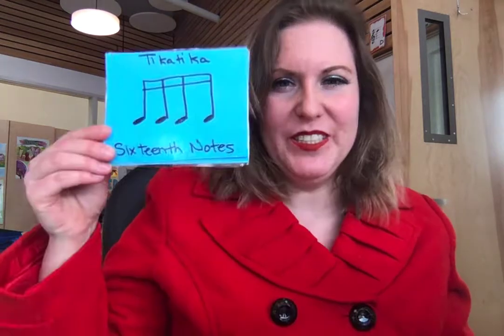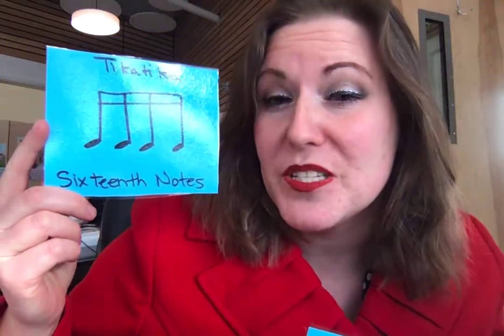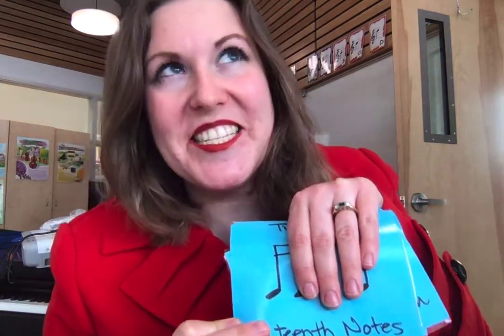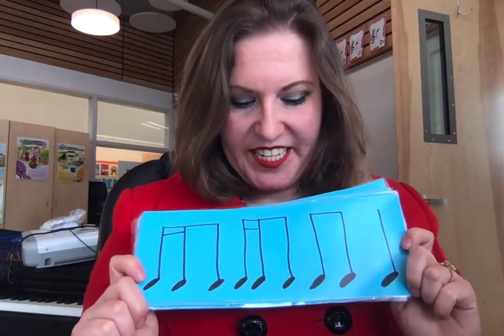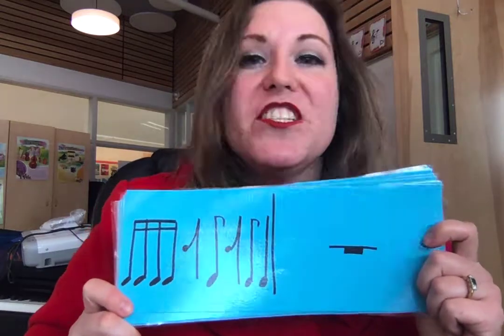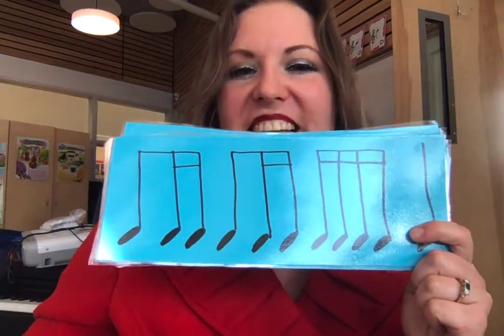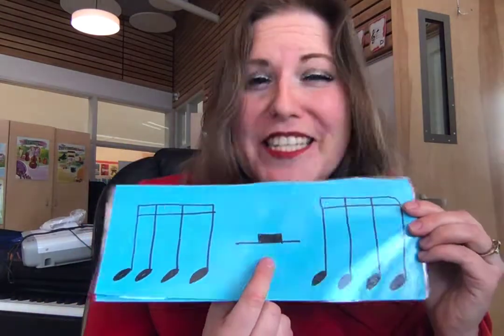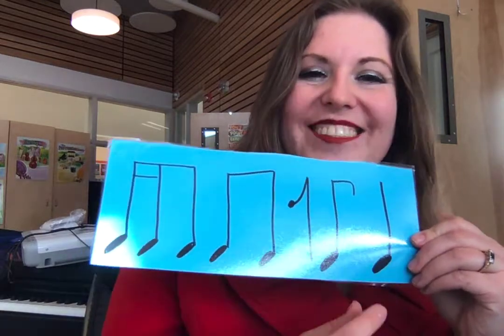Blue Belt Rhythms for MMCS Music Karate - Tika-Tika, Tika-ti, Ti-tika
For my Blue Belt, I can:
- Play the drums, ukulele, recorder, xylophone, and boomwhackers,
- I can sing
- I can listen
- I can read music
- I understand melody and harmony
- I know how string, percussion and wind instruments work
- I can read my white, yellow, orange, green and blue rhythms